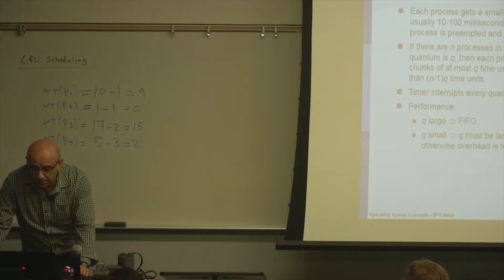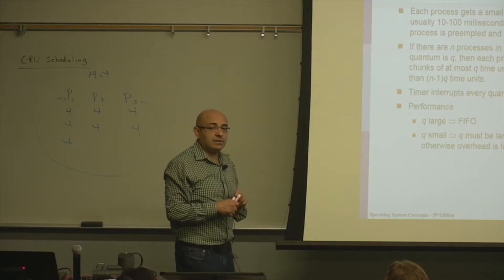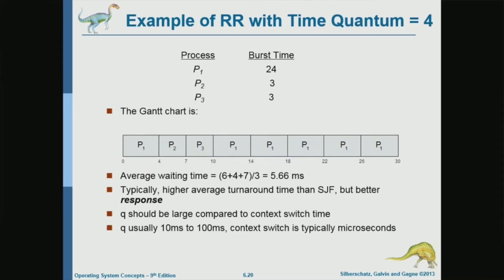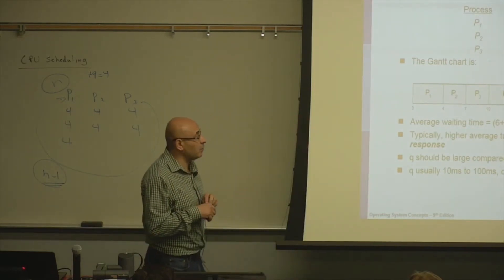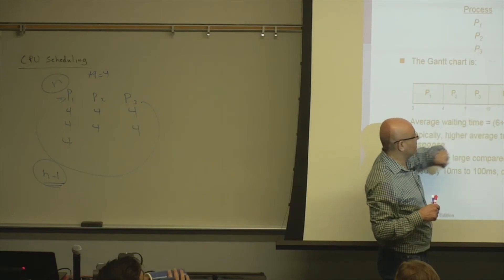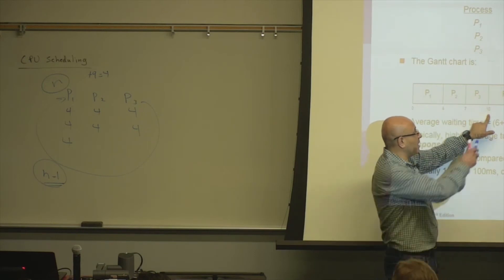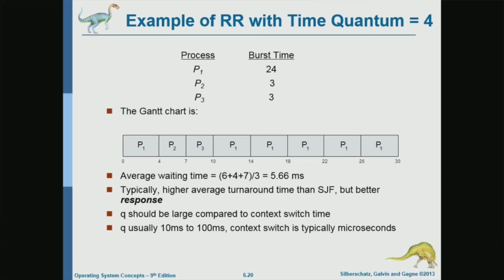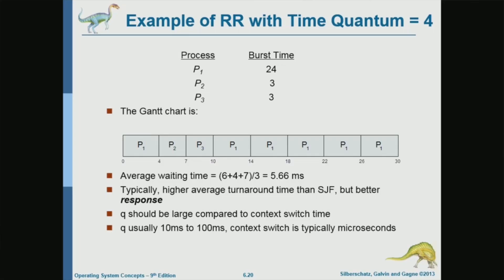Operating Systems Lecture 39: CPU Scheduling (5): Round-Robin Scheduling